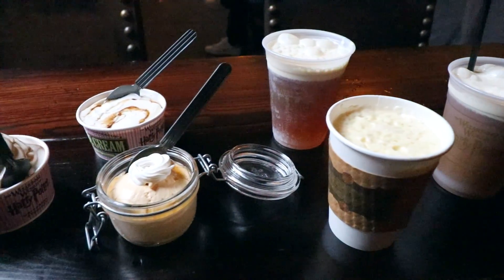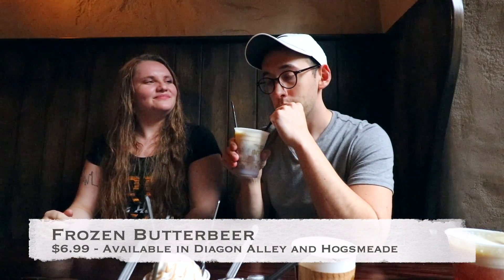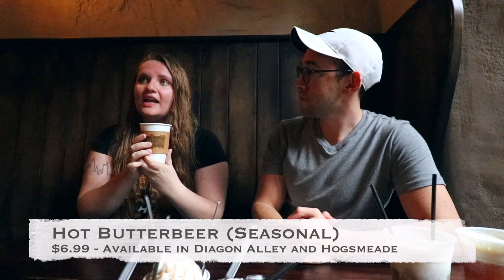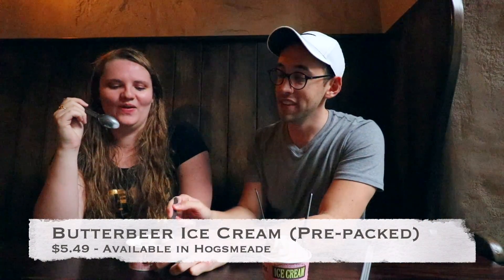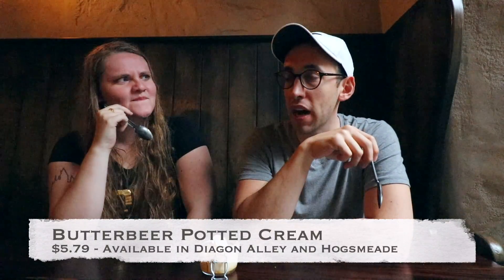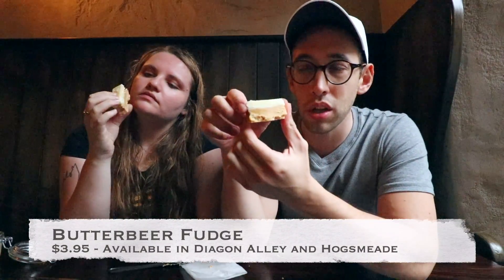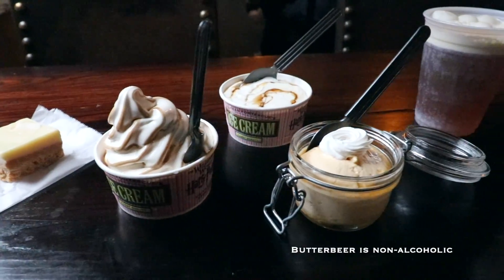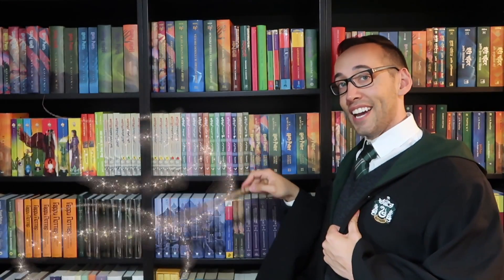7 BUTTERBEER OPTIONS AT THE WIZARDING WORLD OF HARRY POTTER UNIVERSAL STUDIOS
SUGAR RUSH! Join my friend Julie and me as we taste and rate ALL 7 Butterbeer options at the Wizarding World of Harry Potter at Universal Studios in Orlando, Florida! It's a Butterbeer mukbang!

If you have been to Wizarding World, which Butterbeer option is your favorite?

Want to write? Direct the owl to:

United States